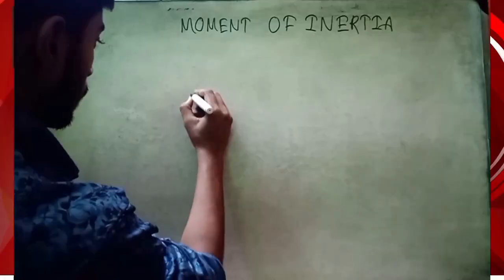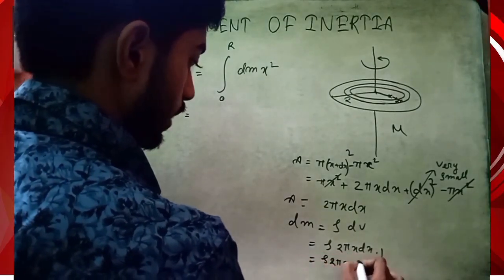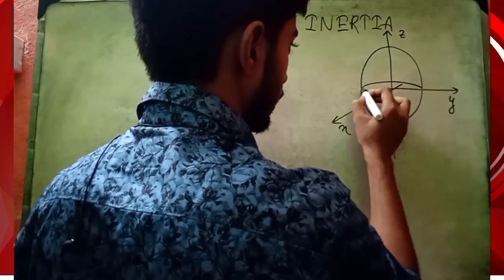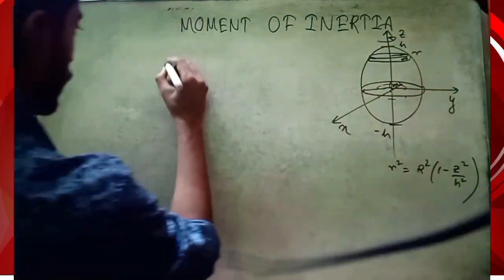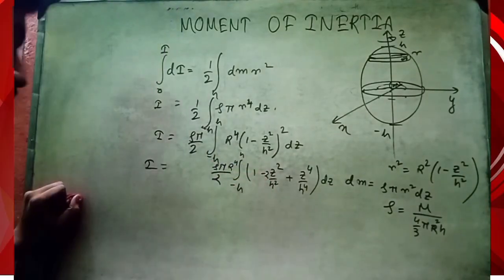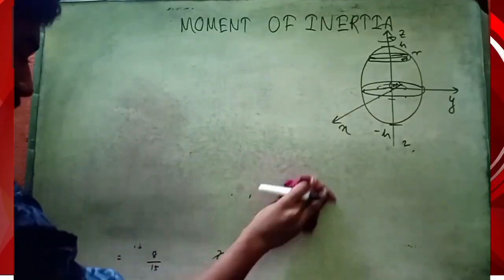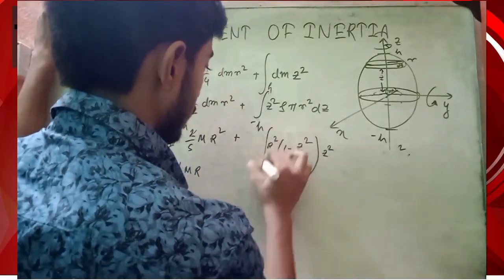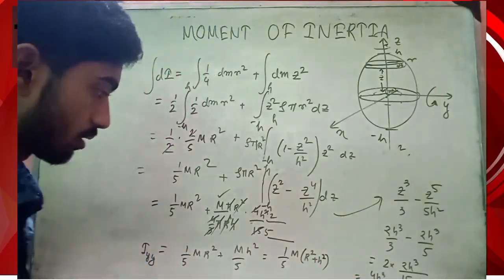Rotational Motion | Moment Of Inertia Of Continuous Bodies - DISC, ELLIPSOID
Moment of Inertia Calculation tricks | Moment of Inertia ellipsoid of revolution | Moment of inertia Problems for JEE Advanced